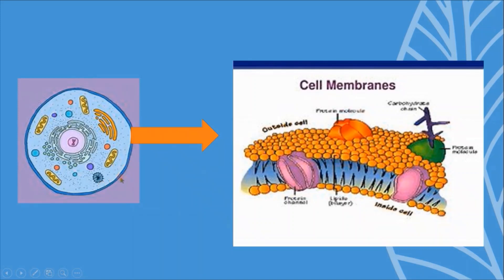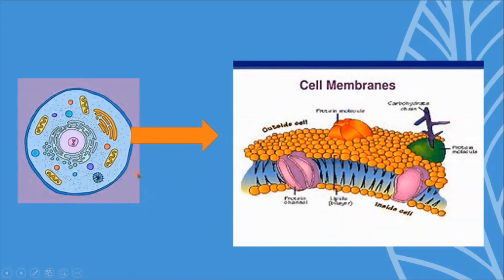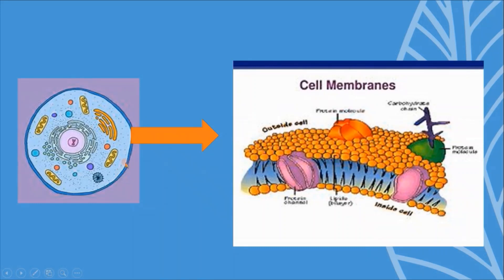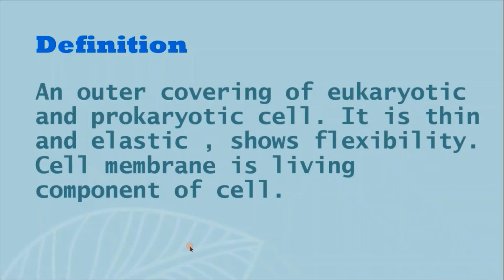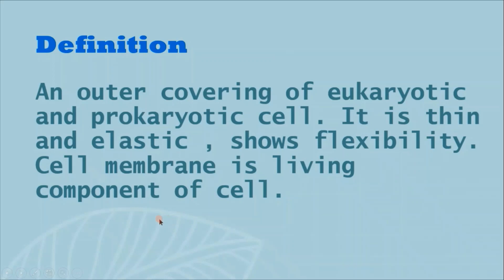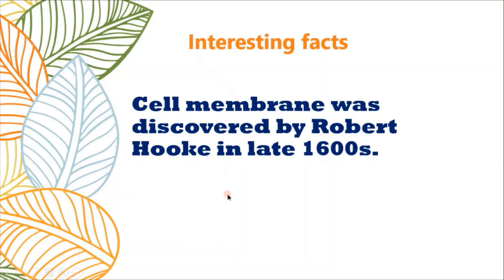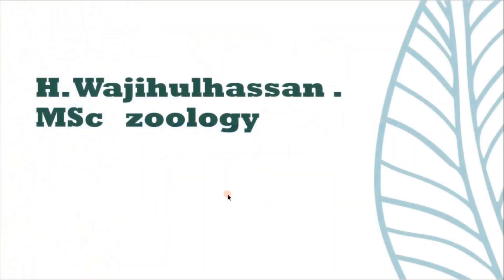What is cell membrane? biology ch#4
This video is about the cell membrane and its short introduction, a flexible outer covering of the cell. The plasma membrane shows flexibility and a thin outer covering of the cell.